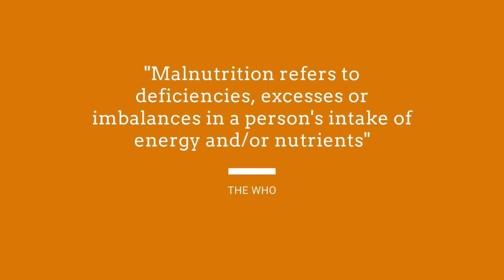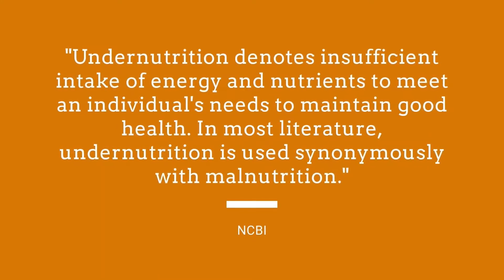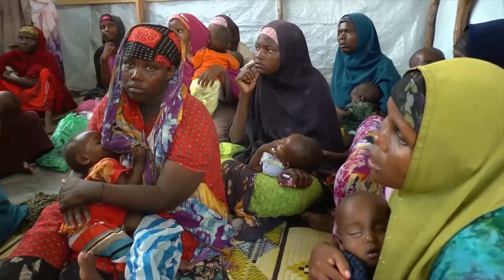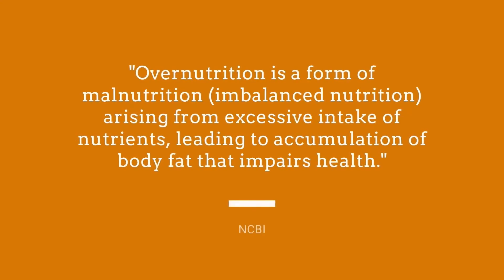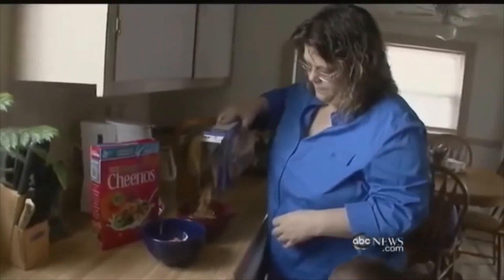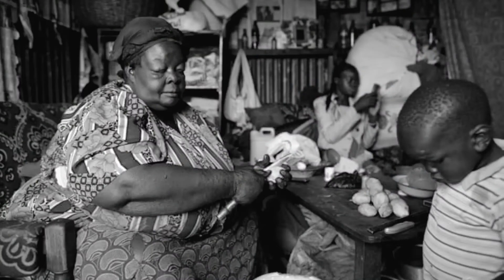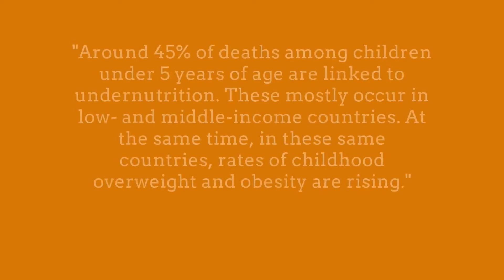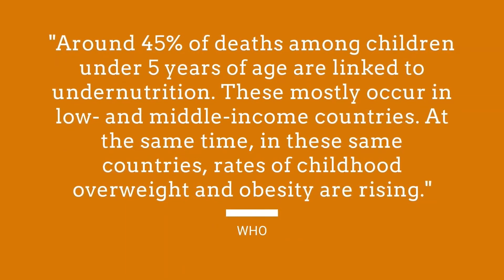MSMUNQ 21 SDG 2 Measures to address the nutritional needs of adolescent girls, pregnant and lactatin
Malnutrition in pregnant women is serious because it risks two lives at once. Lactating women also
need proper nutrition to feed their children. Pregnancy can cause women to become weak and they
require adequate food to remain healthy. Globally, 50 percent of all pregnant women are anaemic,
and deficient in Iodine, folate and vitamin A, and at least 120 million women in less developed
countries are underweight. Research shows that being underweight hinders women's productivity
and can lead to increased rates of illness and mortality, as well as risks to the baby’s development,
physical and cognitive.

When the pregnant mother is already an undernourished adolescent girl, this causes lifelong
complications to the mother's health as well as the baby’s health, making both more susceptible to
disease and early death. Many regions around the world encourage early marriage and early
childbirth such as Southern Asia and Eastern and Southern Africa.

New babies are reliant entirely on milk for the first essential formative months of their lives, and
when mothers are undernourished, essential nutrition is missing for the proper development of
babies. This means that babies are underdeveloped physically and cognitively, feeding into a
vicious cycle of disease and poverty that can be remedied simply with good nutrition and attention to
certain supplements given to adolescent girls, pregnant and lactating women.

About MSMUN-Q
Middle School Students, we are excited to announce the newest Model UN conference from THIMUN Qatar; MSMUN-Q ONLINE: The Sustainable Development Goals!
Student centred and Student run, MSMUN-Q is a platform for student voice and education on global issues.
Fees are QAR 100 per participant. To participate, students aged 11-14 may review the issues on the agenda in each of our 12 SDG committees, which can be found on our and select the committee with the issues that they want to work with!
Students can then sign up to their selected committee through our registration portal by March 20th 2021
MSMUN-Q hopes to give aspiring Middle school MUN leaders an opportunity to develop their leadership skills and deepen their MUN experience. Delegates will debate issues on the agenda in their selected committee, and learn how to solve global issues from around the world, as well as working in service activities that connect to the SDG in their debate room. After solutions are made, action is taken! MSMUN-Q is proud to commit to service activities ; from Debate to Action, MSMUNQ aims to inspire youth and educate a generation for advocacy.

The conference will use THIMUN rules and procedures, and will hold to the THIMUN Foundation’s philosophy of developing student leadership through the planning, organizing and execution of the conference.

Middle School Students! Have you ever been curious about what it takes to solve a global issue? Are you a passionate advocate for gender equality, climate action, sustainable energy, zero hunger or ending global poverty? To learn how you can resolve these issues as a youth leader sign up to Model UN
Deadline for registration is March 10th 2021.